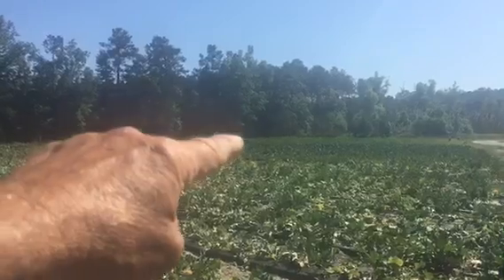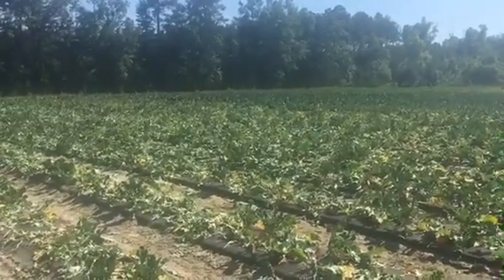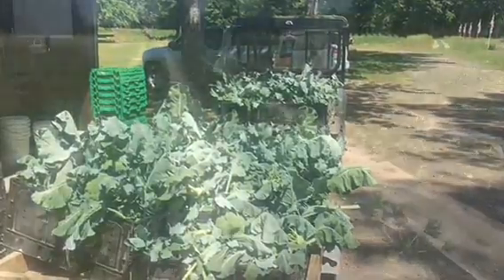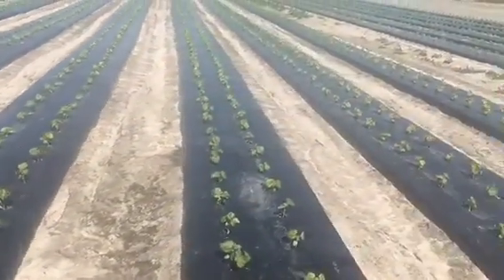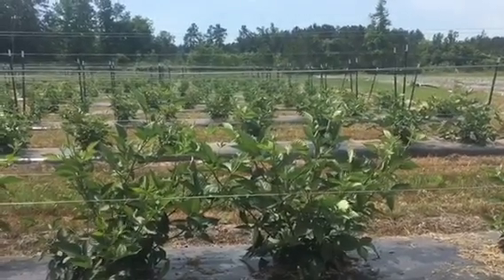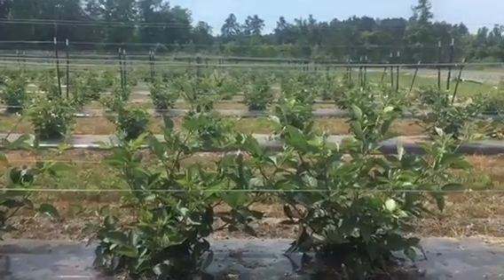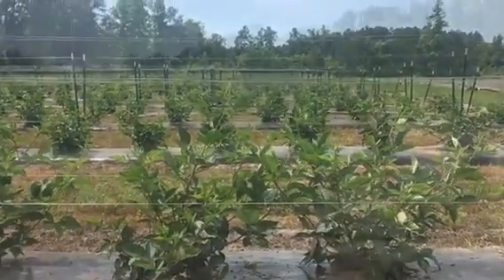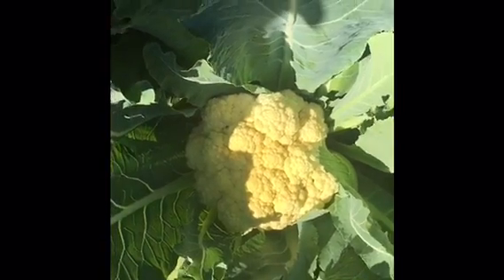Farm up date misc info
This is a farm update showing transplanting okra and all the fields planted